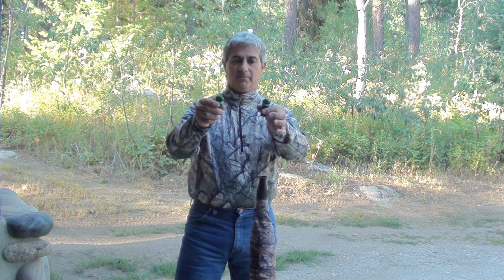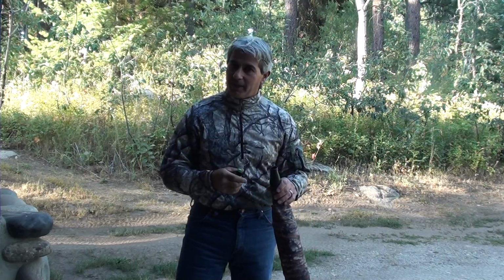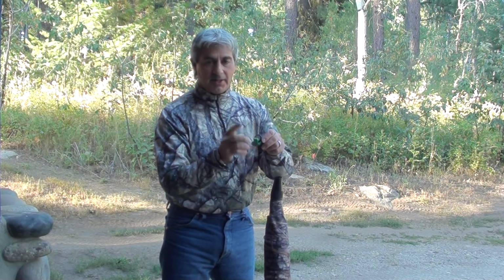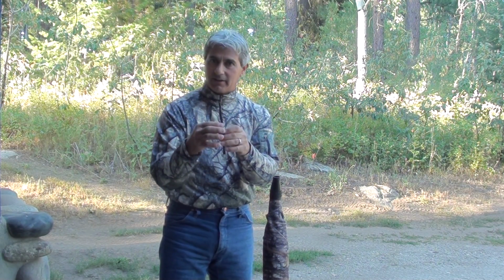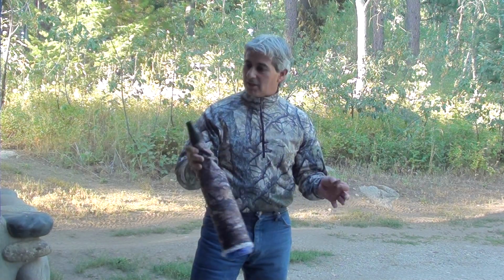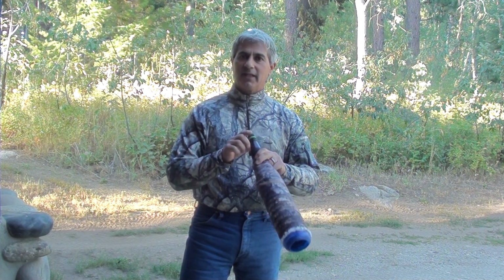ElkNut How To: Use Chuckler XTR Elk Bugle!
External Reed Bugle! No mouth reed or diaphragm needed.